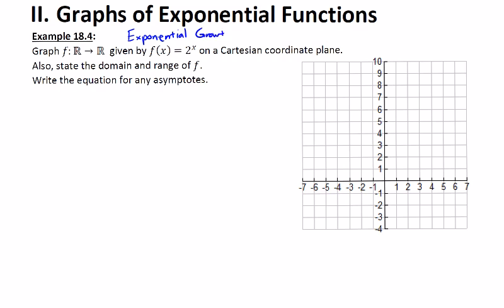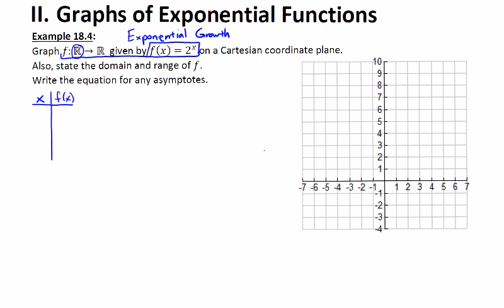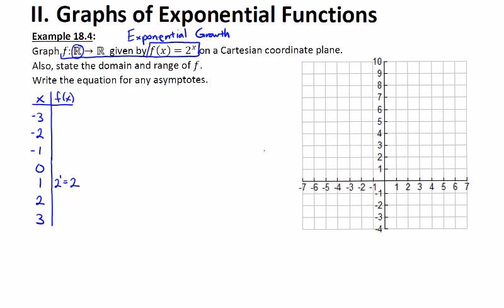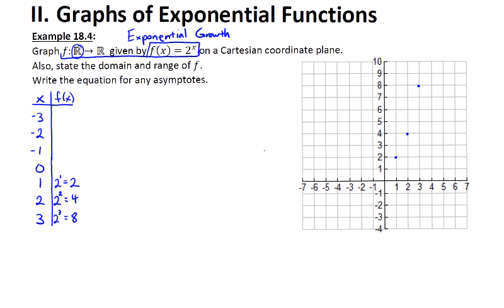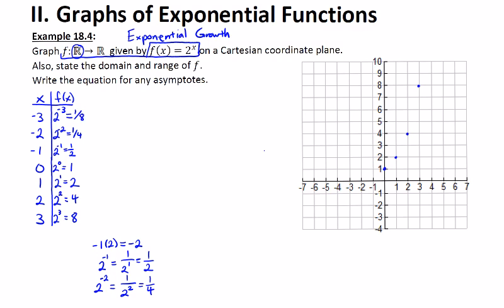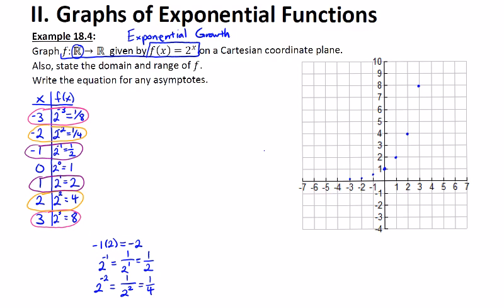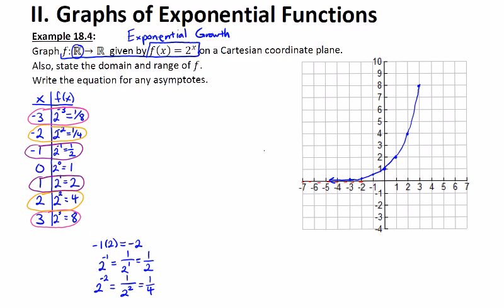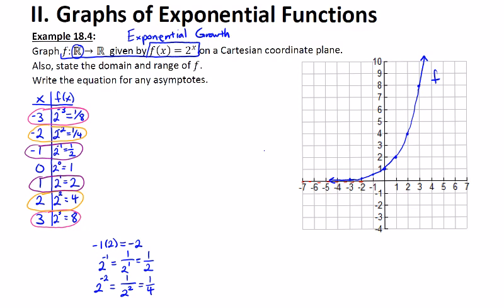Example 18•4 Grant Griffin